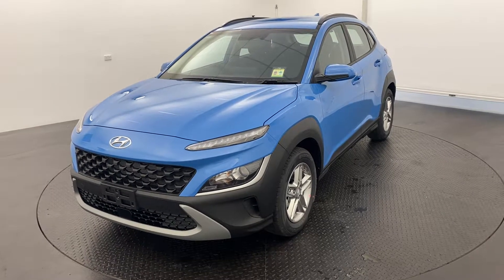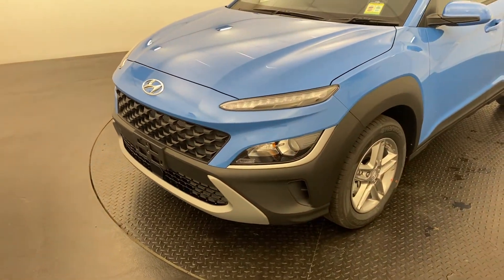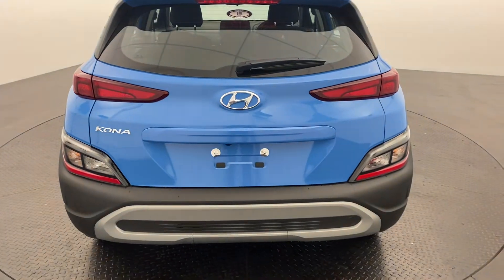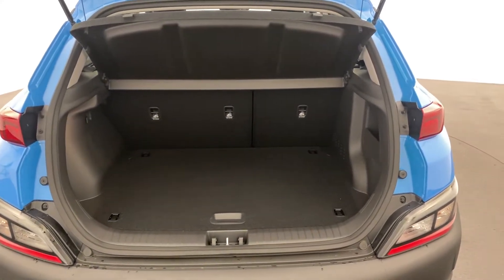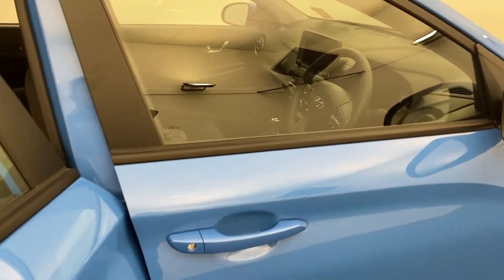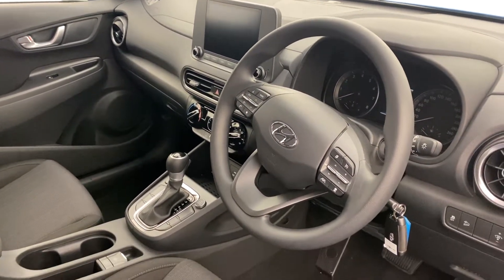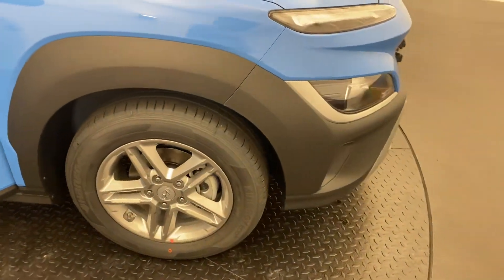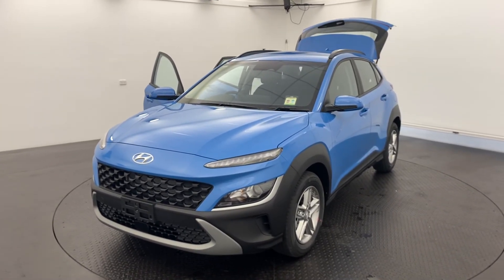2021 Hyundai Kona - 58410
LMCT 167